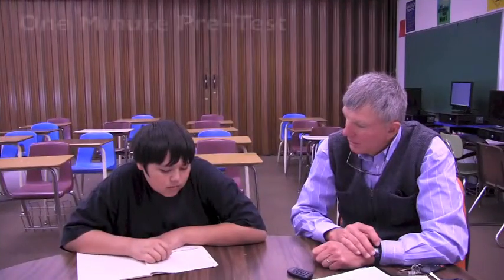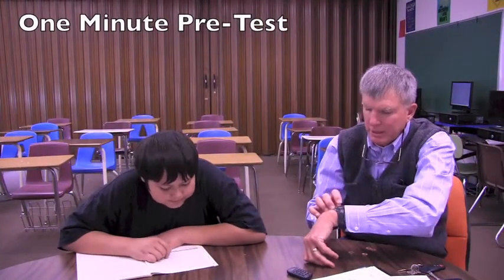Dyslexic using the Reading Vision System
Penny Power is a two-part system that helps people with Dyslexia to "see" the words clearly. This video contains footage taken while working with a 9th grade student during a two-week time period.